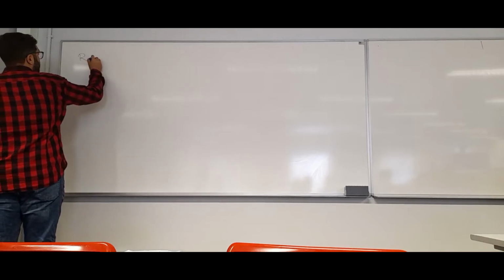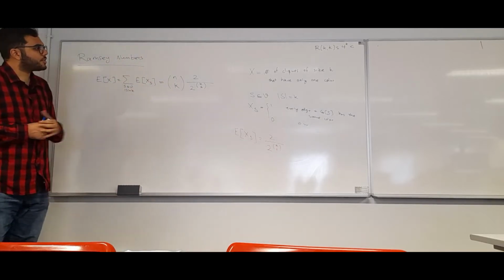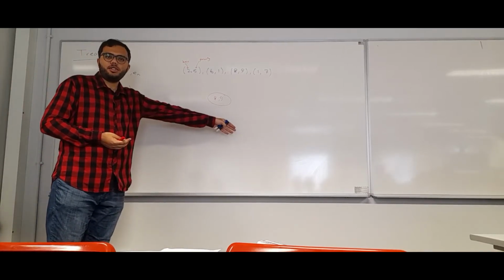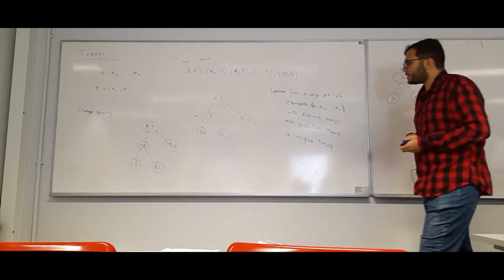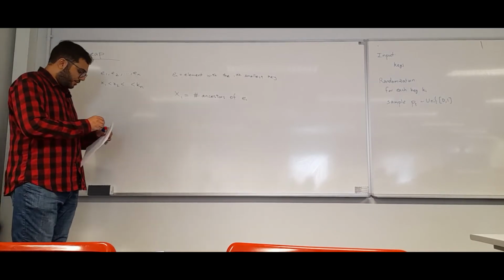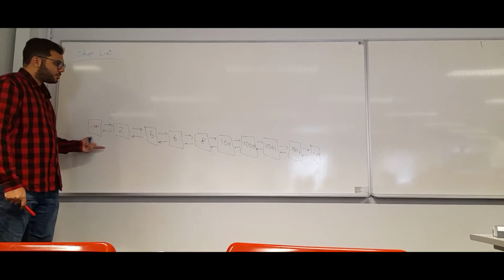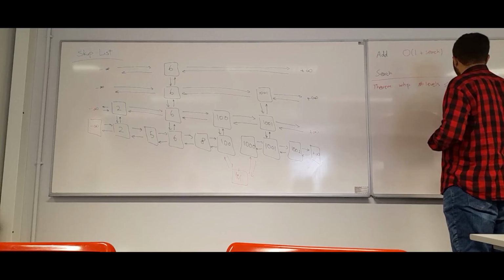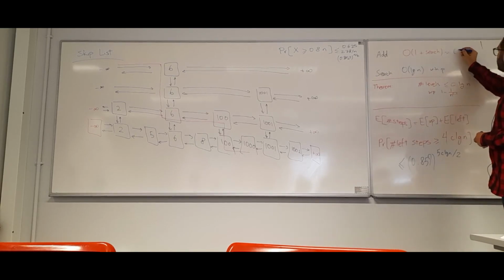2022-10-11: COMP 5711 (Advanced Algorithms) - Lecture 11: Treaps and Skip Lists